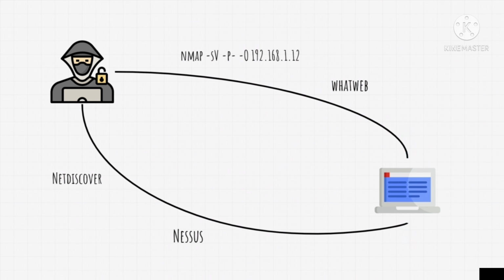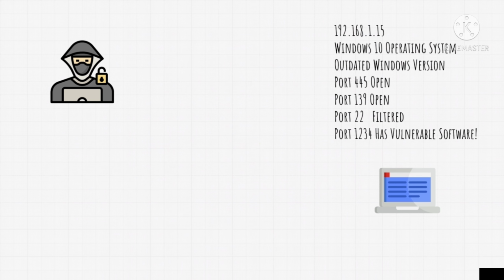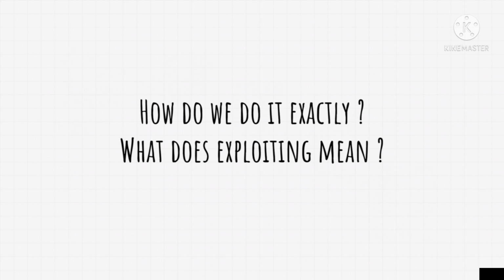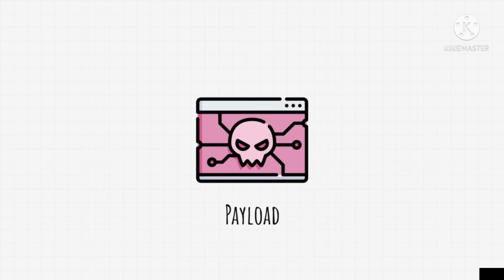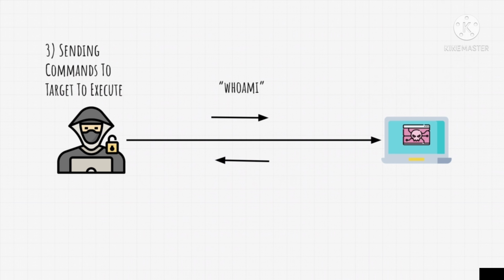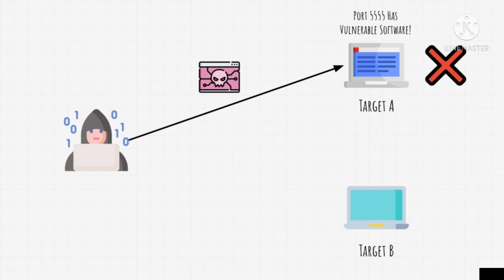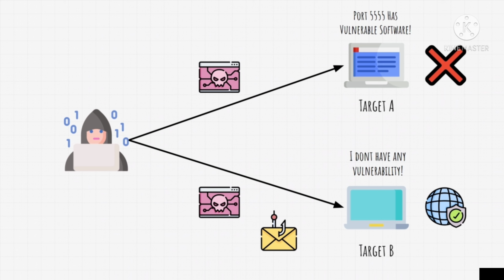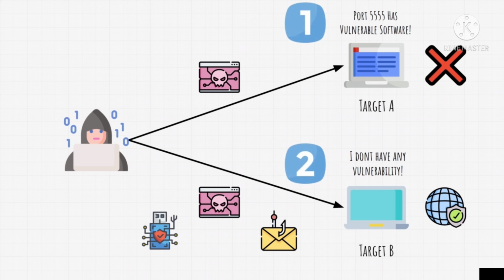𝐇𝐀𝐂𝐊𝐈𝐍𝐆 𝐅𝐔𝐋𝐋 𝐂𝐎𝐔𝐑𝐒𝐄 ||Chapter- 8 Exploitation and Gaining Access || Part - 1|| Hacker's Guide